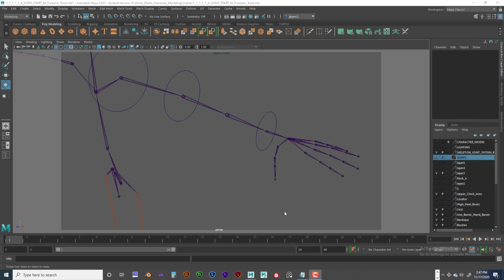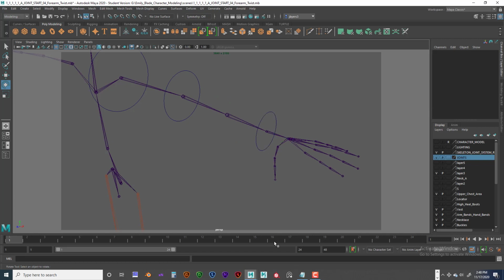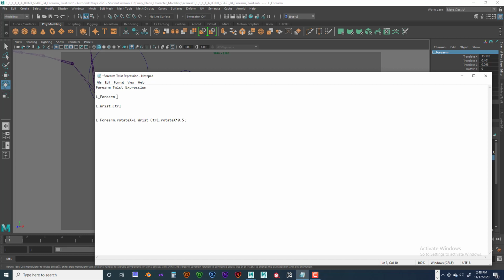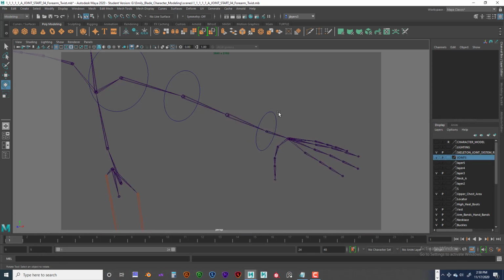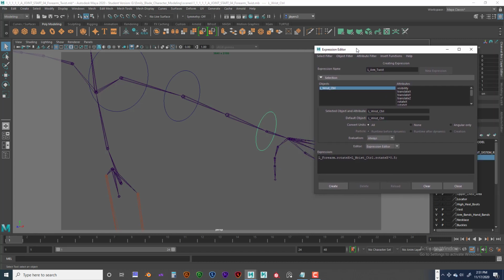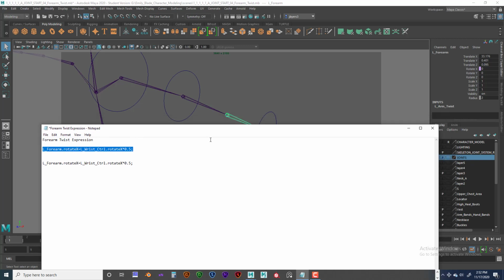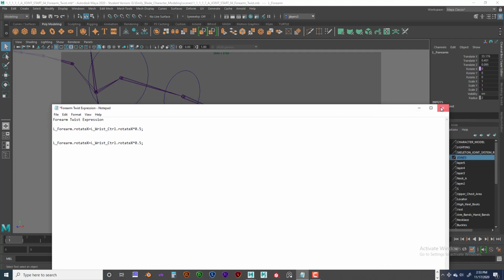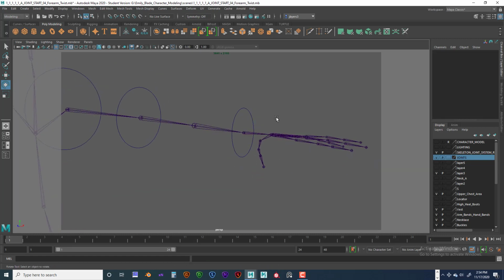ANI 235 Forearm Twist Update 2020